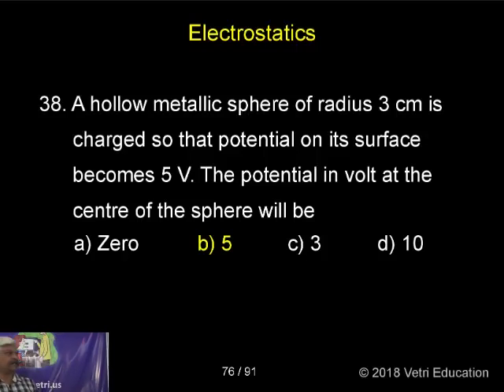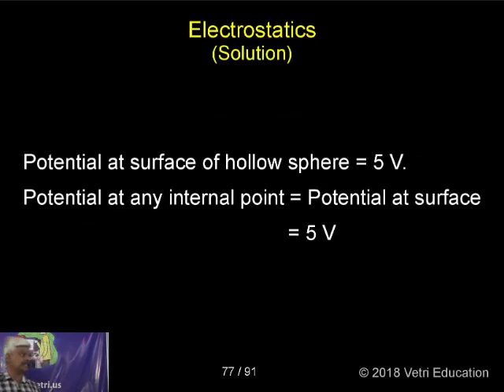Physics : 2018 : Test - 14 : Question - 38